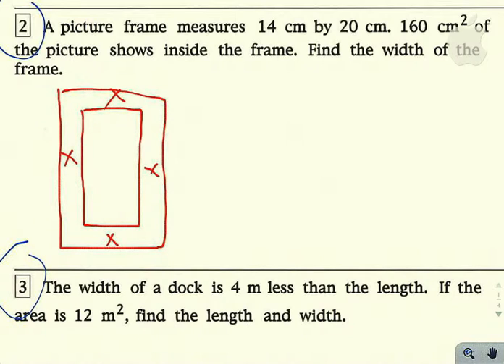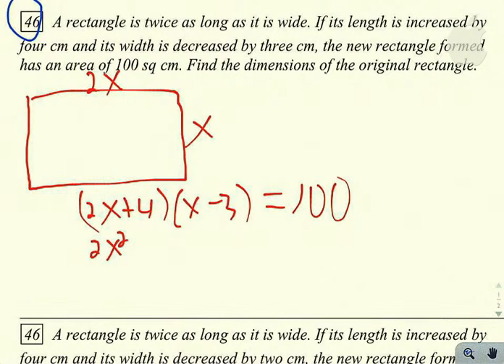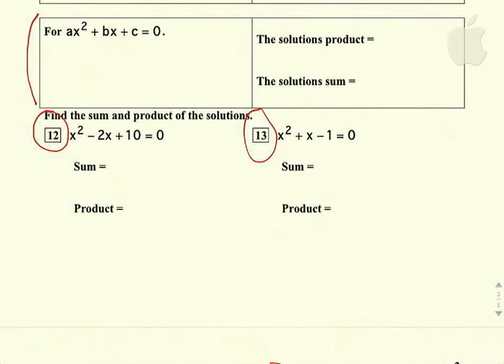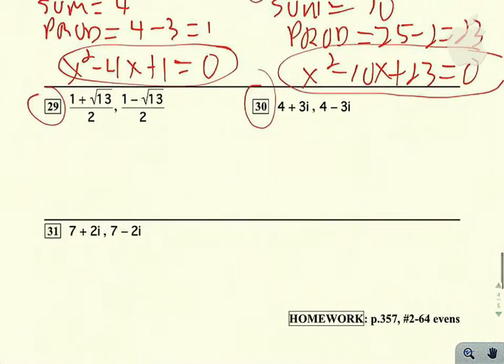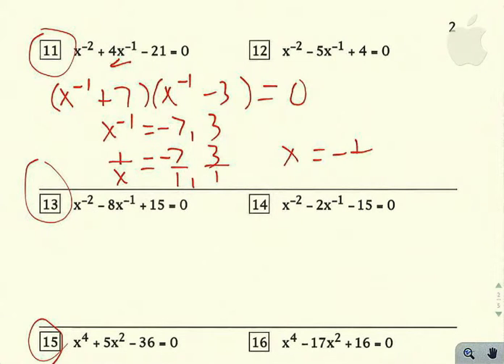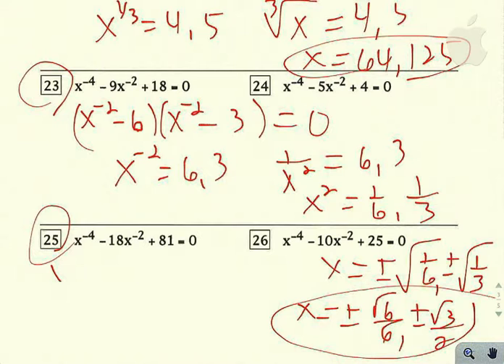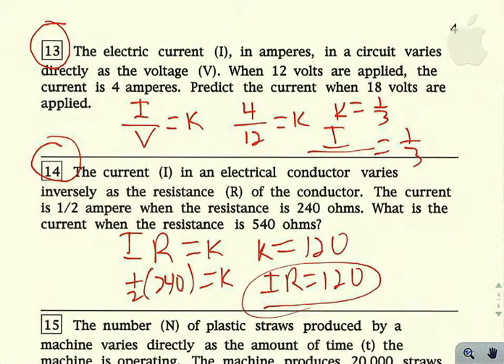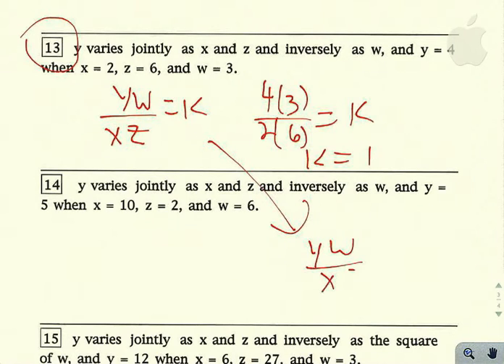Using Quadratic Equations